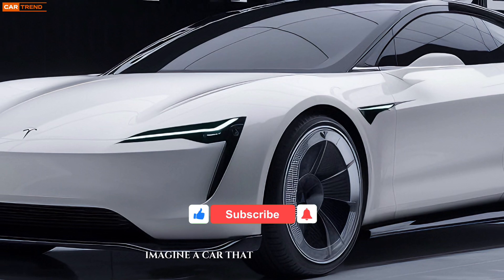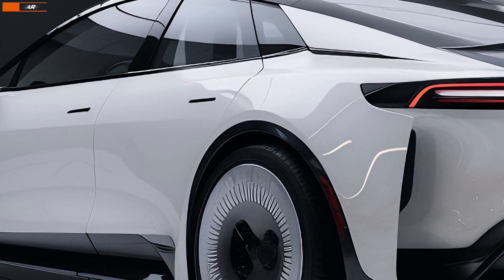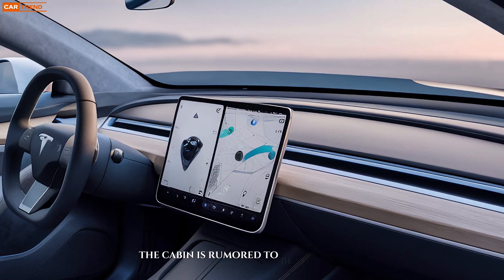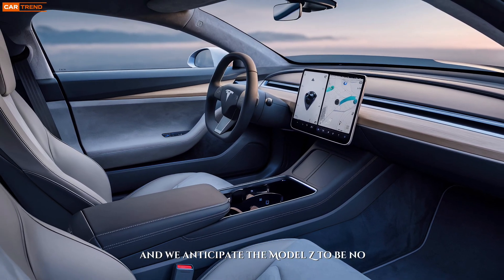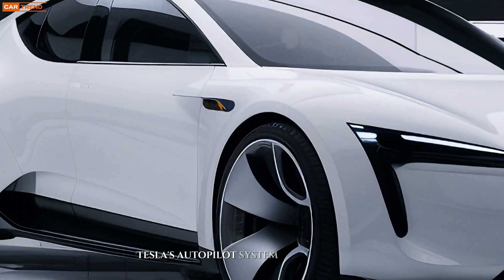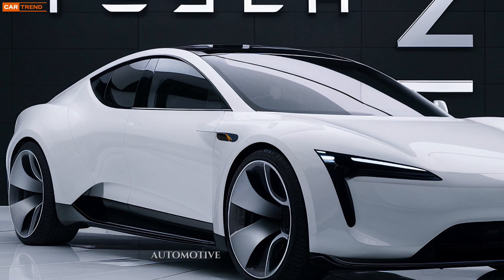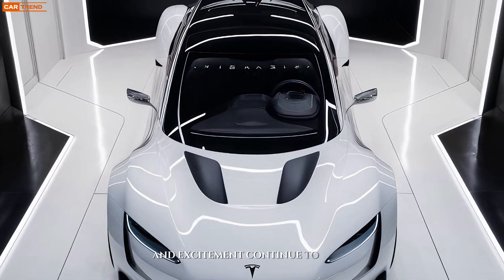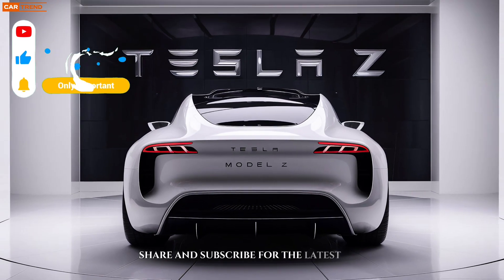New 2025 Tesla Model Z: Electrifying the Luxury Segment - 2025 Tesla Model Z: Prepare to Be Amazed!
The new 2025 Tesla Model Z is set to redefine the luxury segment with its groundbreaking features and cutting-edge technology. This electric marvel combines sleek design, unparalleled performance, and advanced autonomous capabilities, making it a standout in the automotive world. With an extended range, rapid charging, and a futuristic interior, the Model Z promises to deliver an electrifying driving experience. Prepare to be amazed by the innovative safety systems, state-of-the-art infotainment, and over-the-air updates that keep the vehicle ahead of the curve. The 2025 Tesla Model Z is not just a car; it's a glimpse into the future of luxury electric vehicles.

- 2025 Tesla Model Z
- Tesla luxury electric vehicle
- Model Z features
- Autonomous driving Tesla
- Extended range EV
- Rapid charging Tesla
- Futuristic car interior
- Advanced safety systems
- State-of-the-art infotainment
- Over-the-air updates

Cover Titles;

“New 2025 Tesla Model Z: Electrifying the Luxury Segment"
“2025 Tesla Model Z: Prepare to Be Amazed"
2025 Tesla Model Z: A Glimpse into Tomorrow"
"Beyond Expectations: The 2025 Tesla Model Z"
"Tesla Model Z 2025: Where Innovation Meets Elegance"
"Driving into the Future: The 2025 Model Z"
"2025 Model Z: Tesla's Visionary Masterpiece"
"Tesla Model Z: The 2025 Benchmark for EVs"
"2025 Model Z: Redefining Electric Luxury"
"A New Dawn in EVs: The 2025 Tesla Model Z"
"The 2025 Model Z: Tesla’s Ultimate Electric Revolution"
"Tesla Model Z 2025: Electrifying the Luxury Segment"